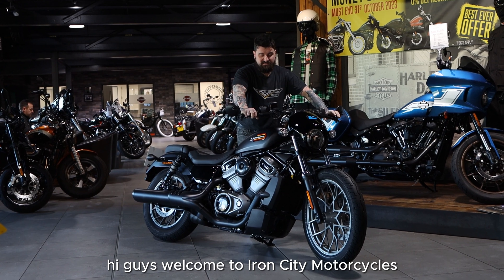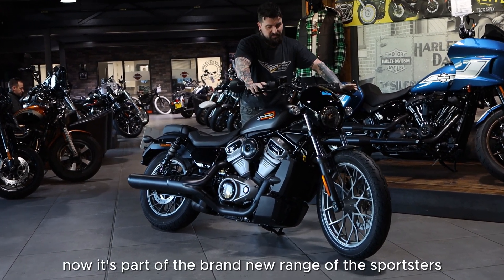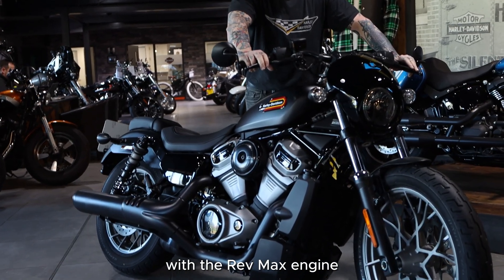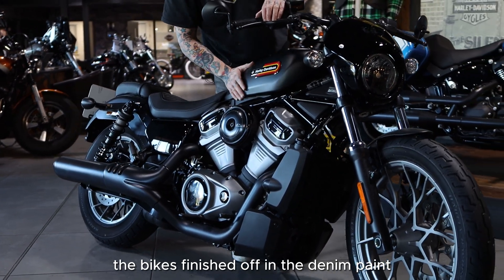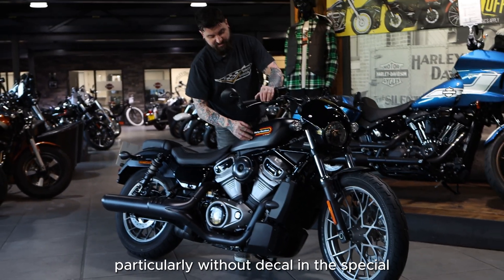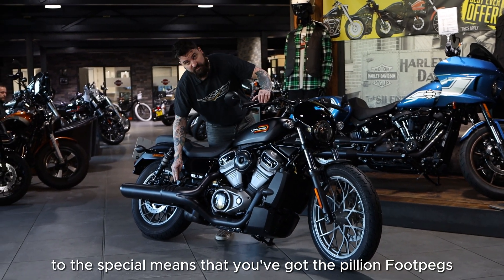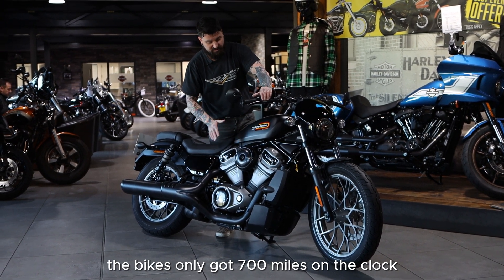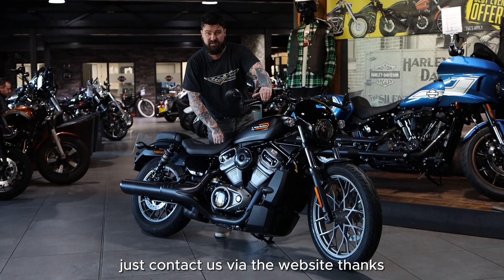Harley-Davidson® 2023 NIGHTSTER SPECIAL - Gateshead Harley-Davidson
Revolution™ Max 975 Powertrain

USB charging port, Standard Cruise Control, Bluetooth and 102mm round thin-film transistor LCD display

Two-Up ready with passenger pillion and foot pegs

Forward riding position with mid mounted foot controls, light and sits low to the ground and A2 compatible

Call to book in your test ride or for a tailor finance quote!